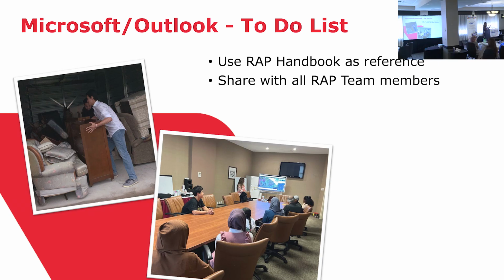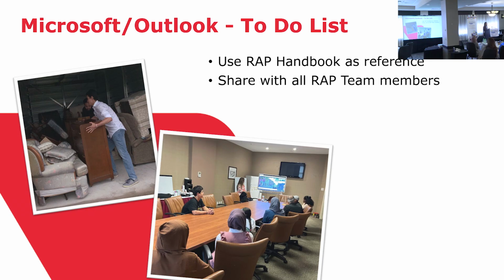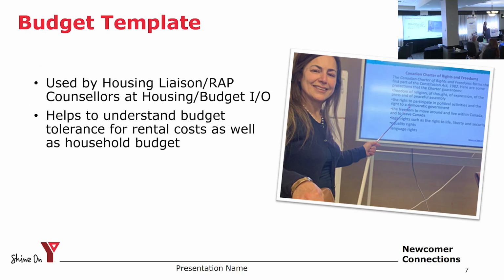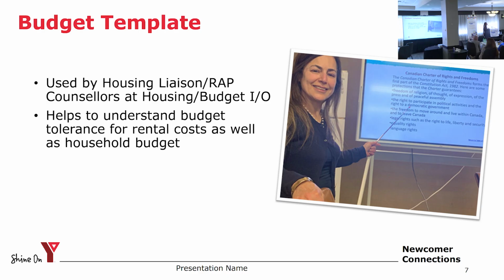RAP to Settlement Transition - Tools & Tips, YMCA of Southwestern New Brunswick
A presentation by Melissa Hetherington, Manager, Settlement and Resettlement Support Services Newcomer Connections at the YMCA of Southwestern New Brunswick, during the ARAISA RAP professional development event in February 2025.